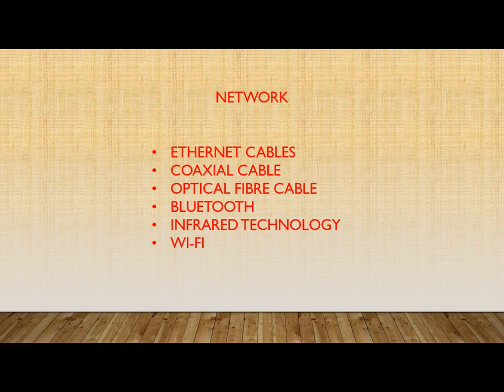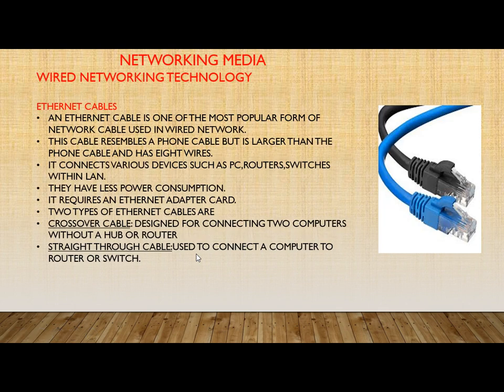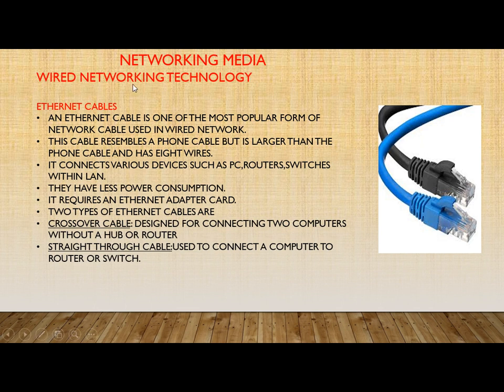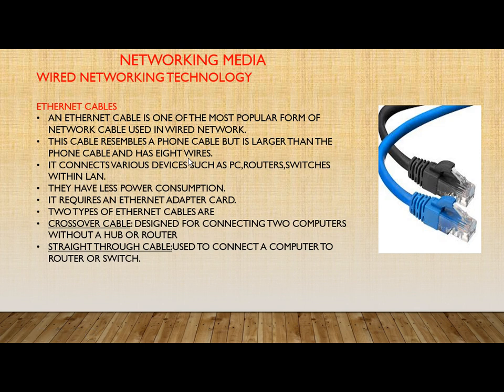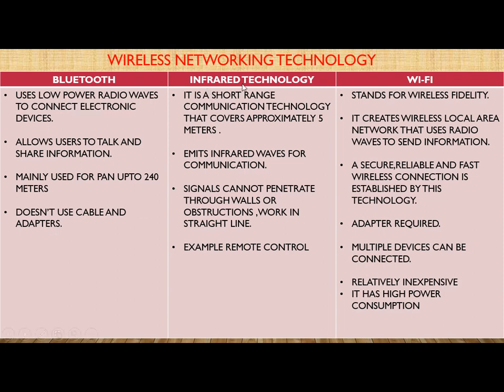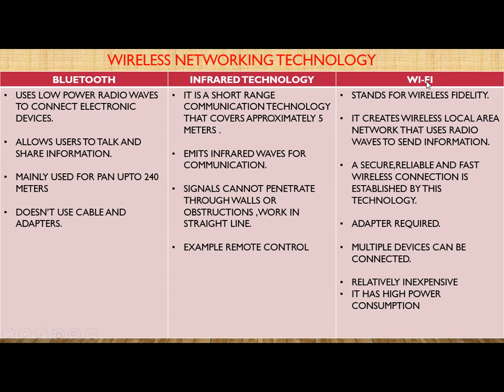NETWORKING MEDIA-CLASS 8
learn about wired and wireless networking media